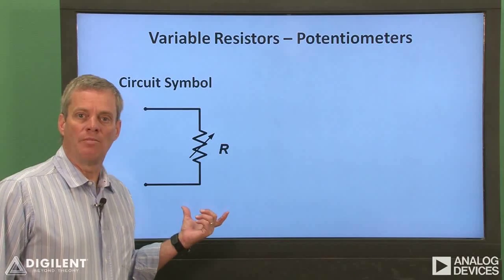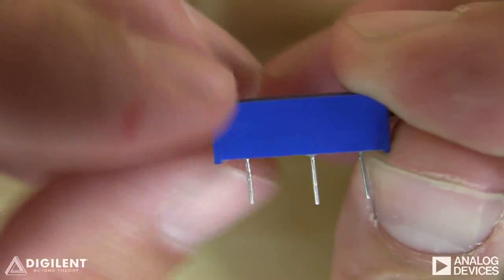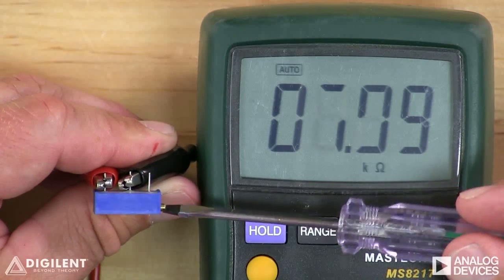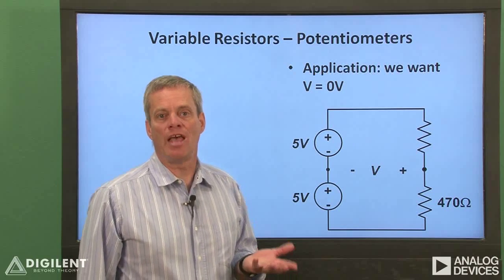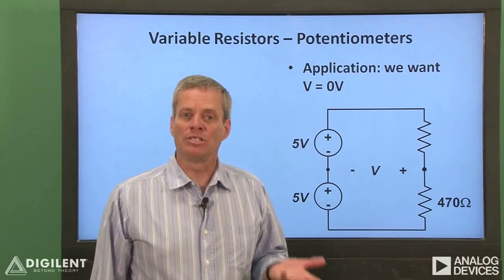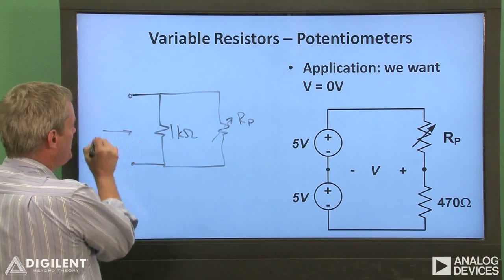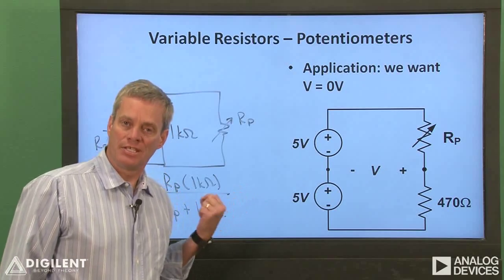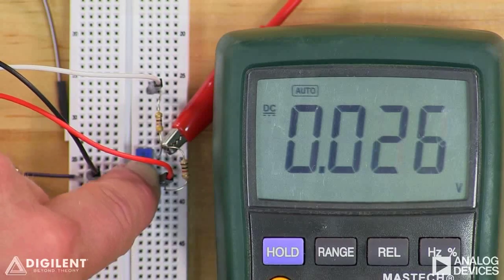Real Analog - Circuits1 Labs: Ch2 Vid1: Potentiometers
Variable Resistors.